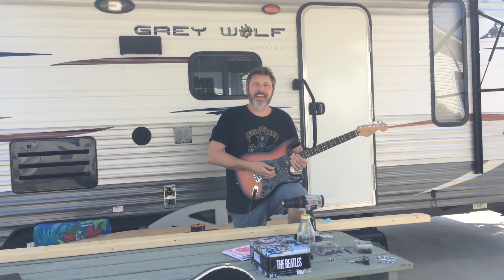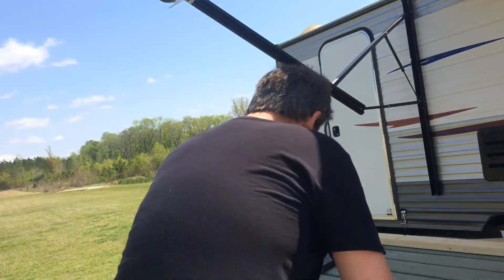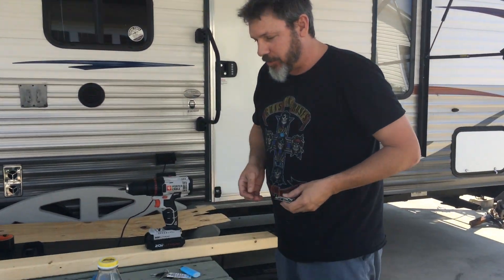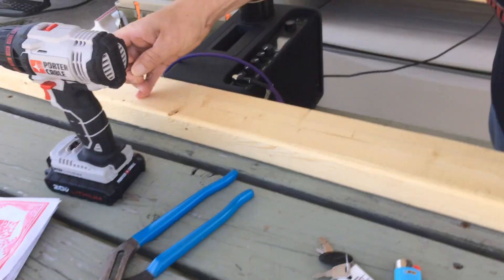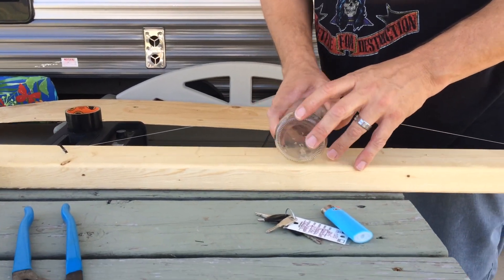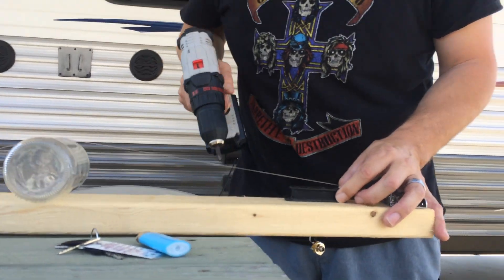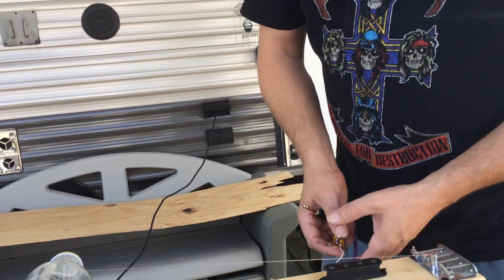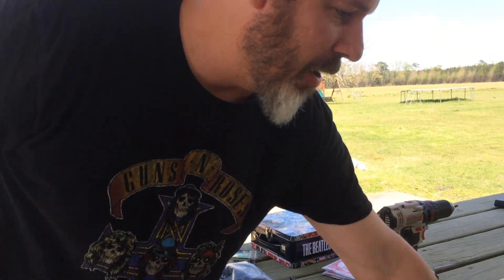One string slide guitar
How I made a one string guitar (for my school kids)